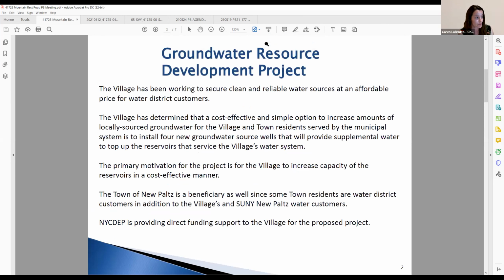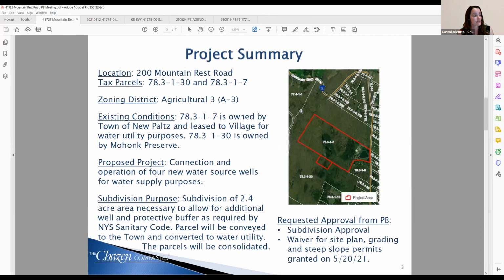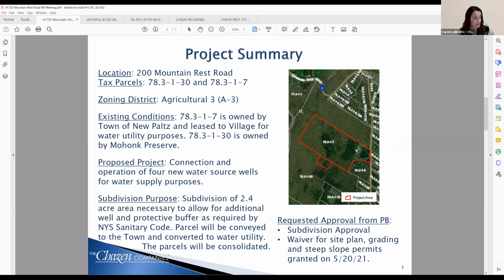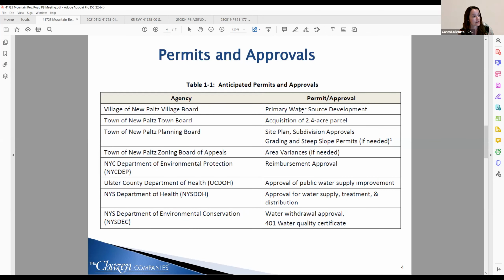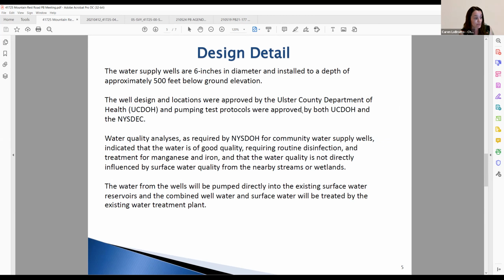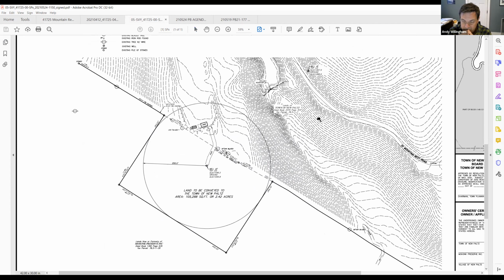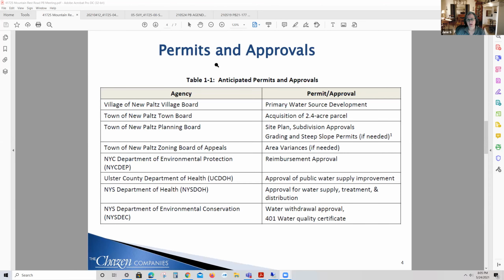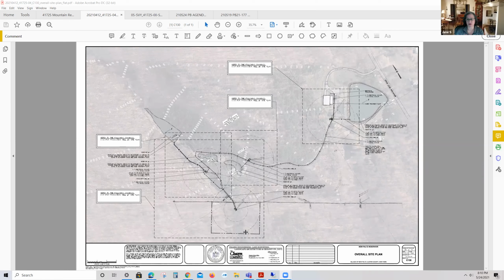2021 05 24 New Paltz Town Planning Board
Approval of May 10, 2021 Minutes Escrow Establishment for PB21-183 Town Board Updates
[1] Administrative Business
[2] Public Comment(s)
[3] Application Review
1. Subdivision
PB21-40: 525 Albany Post Road Applicant: Mark Albrecht Zoning District: A-1.5
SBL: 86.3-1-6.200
3. Site Plan
PB21-183: 130 DuBois Road Applicant: Trapani/Montessori Zoning District: R-1
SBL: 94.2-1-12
2. Site Plan
210524 PB Agenda
Town of New Paltz Planning Board Regular Meeting of Monday, May 24, 2021 Live-streamed/Recorded Remotely at 7:00 PM* *To be posted on the Town website. AGENDA

This meeting will be held via Zoom and live-streamed on YouTube.

PB21-120: 271 Main Street Applicant: Tesla
Zoning District: B-2
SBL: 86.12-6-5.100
4. Subdivision
PB21-177: 200 Mountain Rest Road Applicant: Village of New Paltz Zoning District: A-3
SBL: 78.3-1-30